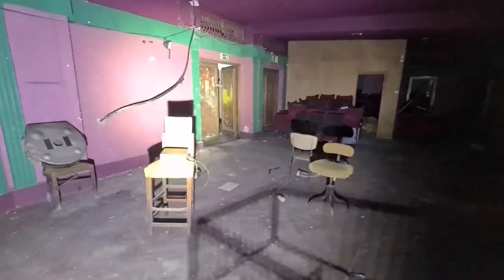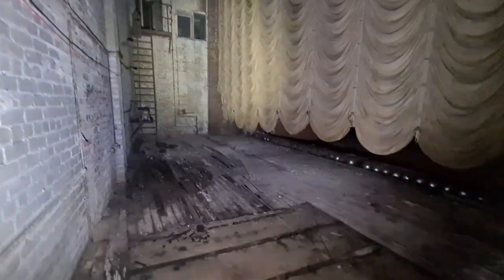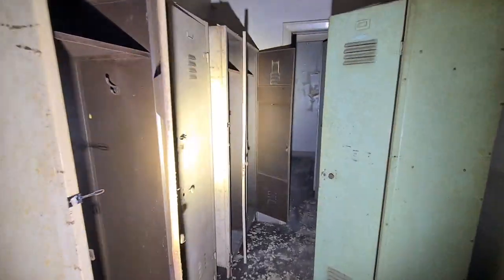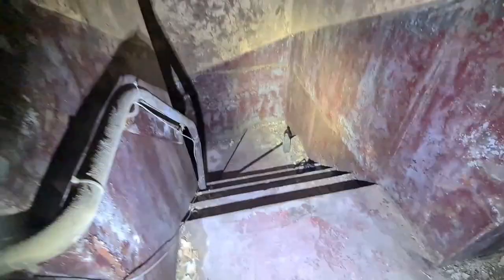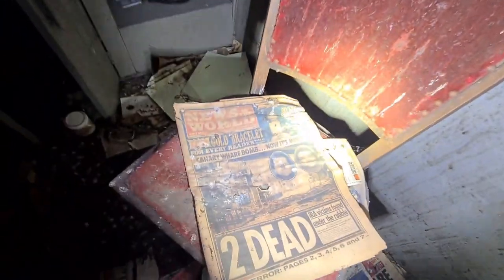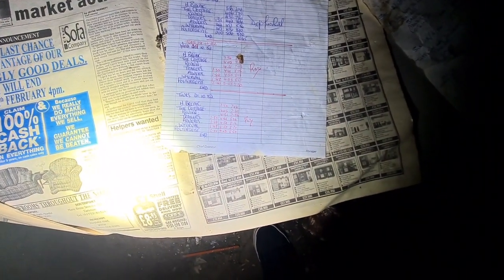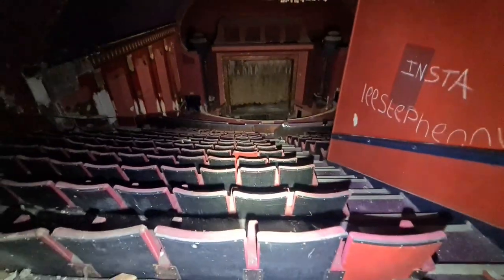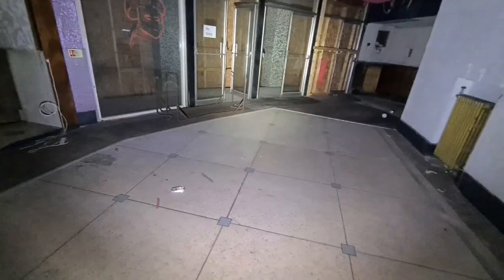ABC Cannon Cinema / Picture House Explore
Old Decaying Cinema  / Picture House
What a beautiful amazing place to visit and explore so many things left behind grade two listed closed in 1998.   Art deco design  cool features left to see. The cinema was once a part of the thriving entertainment scene until closing in 1998. Since then, the building has lain empty with plans announced in 2016 for its redevelopment into an £11 million music venue. But nothing as yet glad we got to have a sneaky look inside.